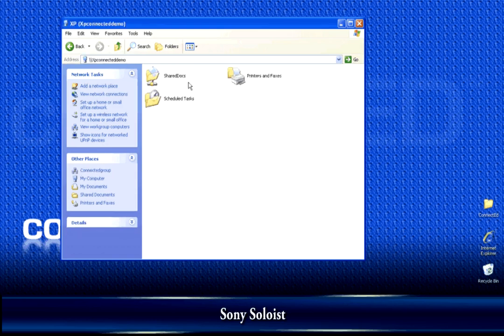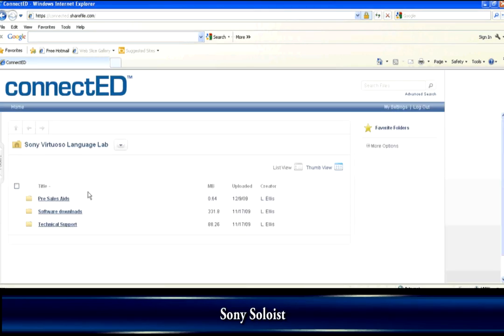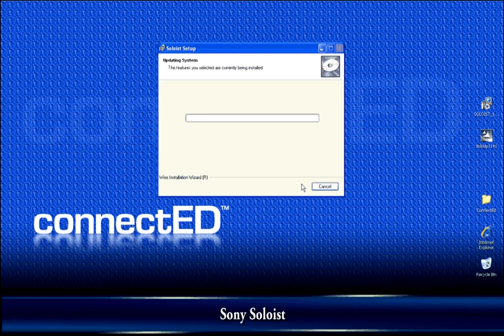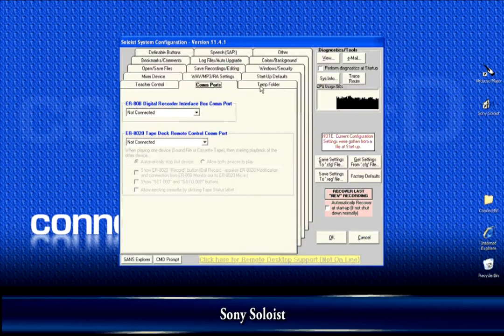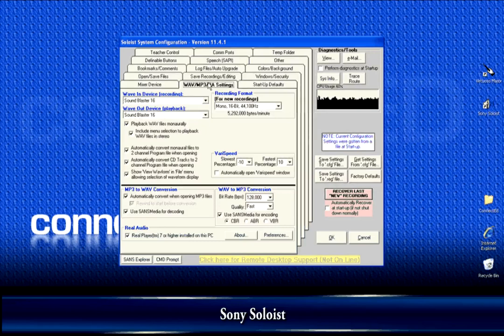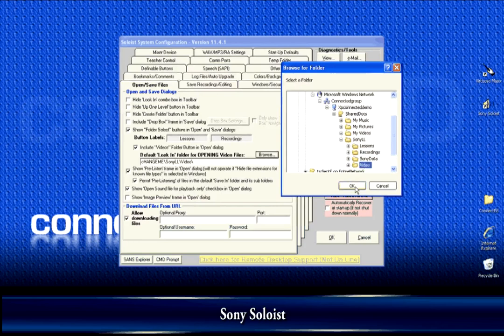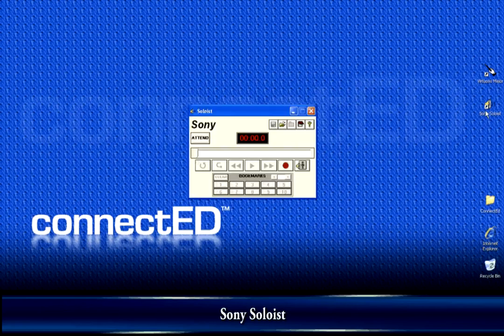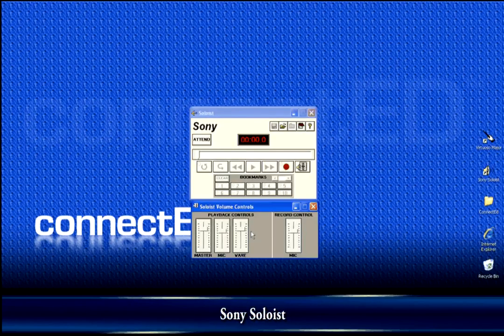Soloist14mar_x264.mp4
Soloist how to guide